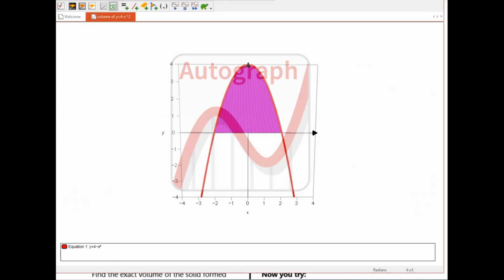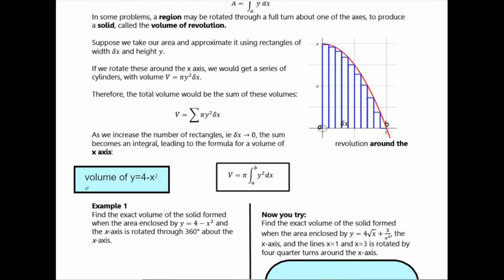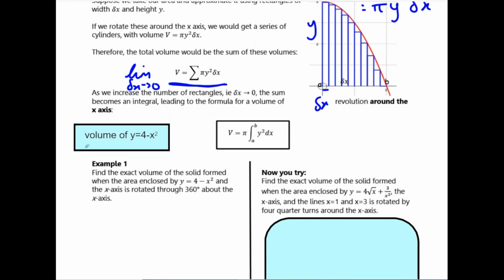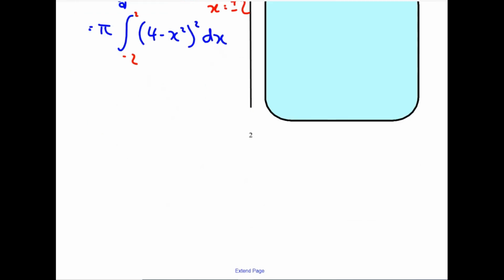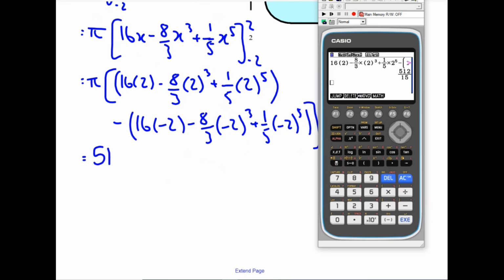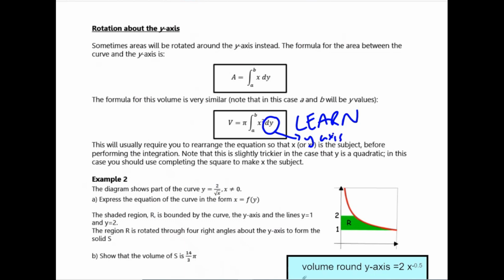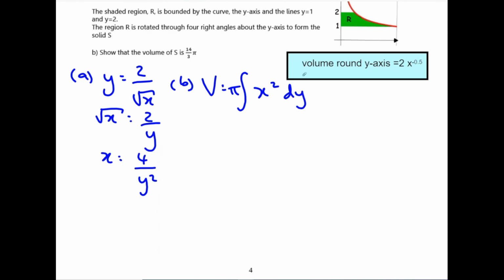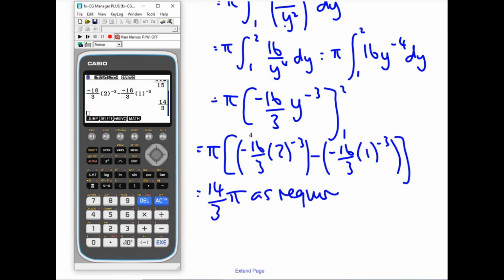AS FM Volume of Revolution Lesson 1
This video covers all examples from Lesson 1 of the AS FM Volume or Revolution pack